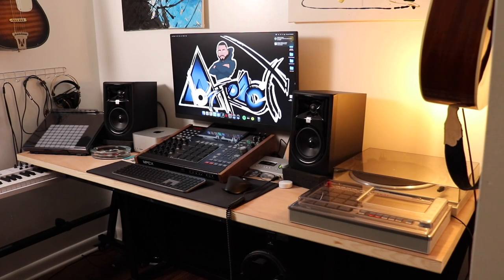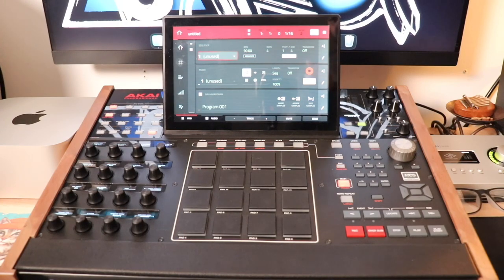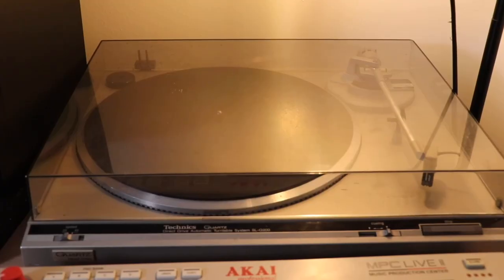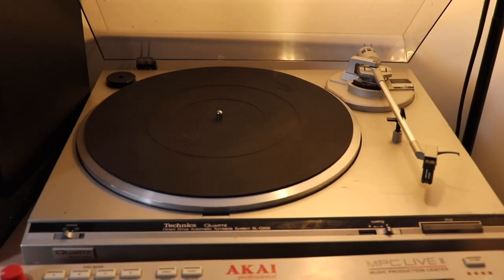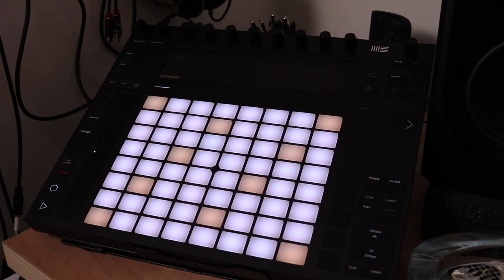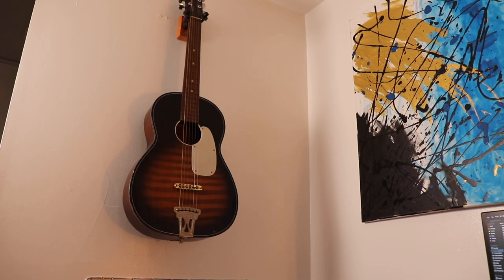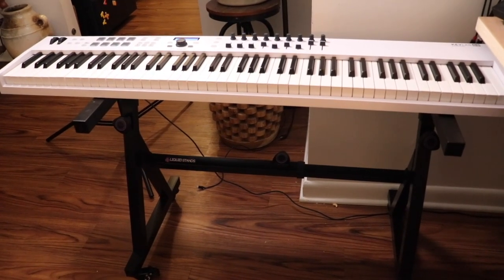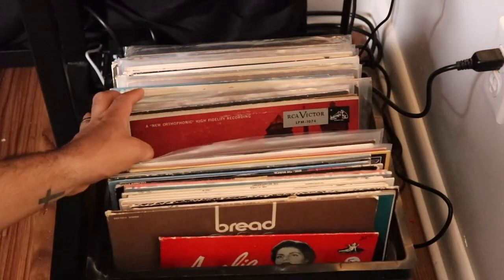Home Studio Tour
Abstract Music

This is just a quick video showing you my studio setup!

List of some of my gear:
MPC Live 2
MPC X
Universal Audio Apollo Solo
JBL 3 series studio monitors
Mac Studio (Base Model)
Ableton Push, Ableton 11
Reloop Spin
Beyerdynamics DT770 Pro